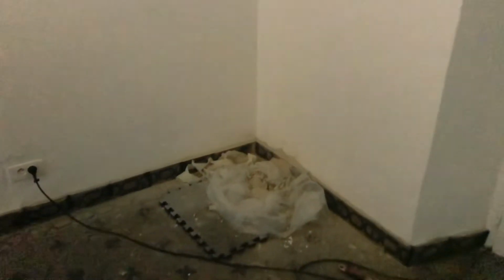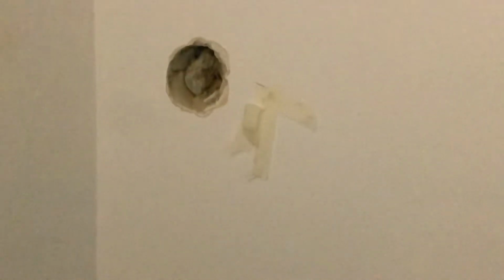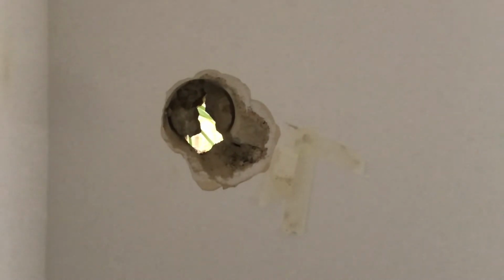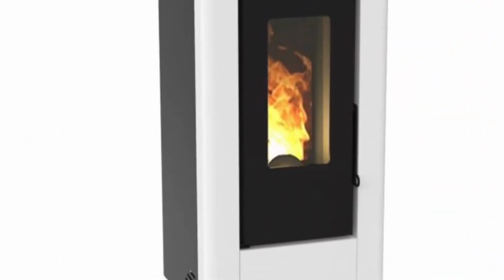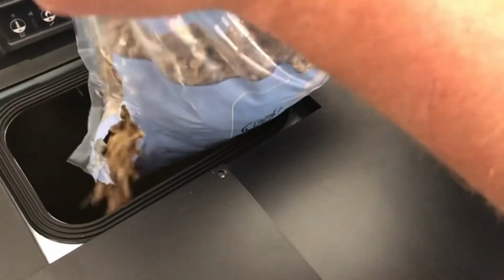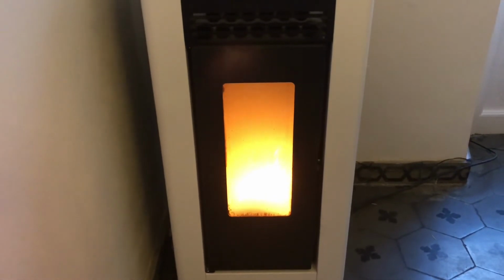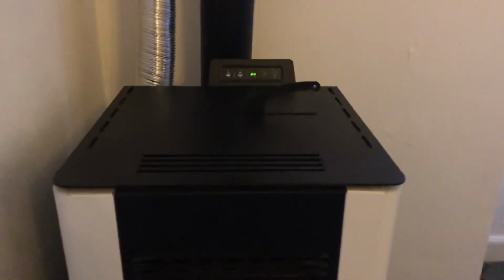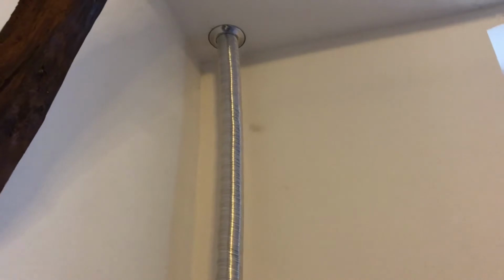WHY WE CHOOSE A PELLET STOVE FOR HEATING THE CHATEAU?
Hello! We are the Broadhead family, and we moved to the south of France in winter 2019, with a dream to do one thing - create a small regenerative farm. However, in order to purchase the right type of land for our farm, in the area that we wanted, we also had to take on a run-down chateau - not an idyllic French farmhouse like we had envisaged.

When we moved to the farm, we went from having just one acre of garden, to over 30! Strangely, we never envisaged how dramatic this change would be. We have grown vegetables organically as a hobby for over 20 years and in the near future we hope to grow commercially.

We have had our first channel on YouTube for three years now, which has documented the DIY renovation journey of our chateau, and we have enjoyed showing everyone this process.

Now it is time to share with you the story of our small chateau farm. We are starting by looking back over the past three years at the highs and lows, and the steady creation of the farm. This 'catch-up' will take approximately four to five weeks, after which we will then continue with our vlogs twice weekly, to bring you the latest news from the farm.

This is a life-time project for us, where we hope to leave a legacy of a fully restored chateau, outbuildings, grounds and restored restorative agriculture farm.

Our Second YouTube channel is
RENOVATING THE CHATEAU

Thank you for supporting us and watching our channel.